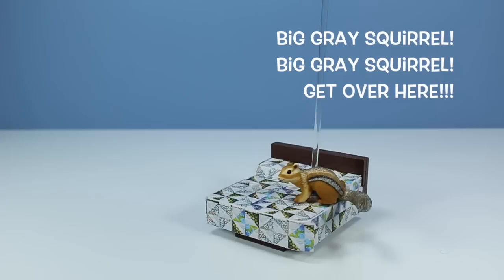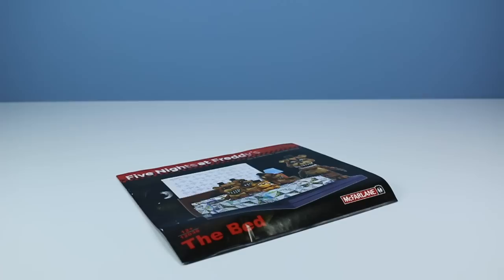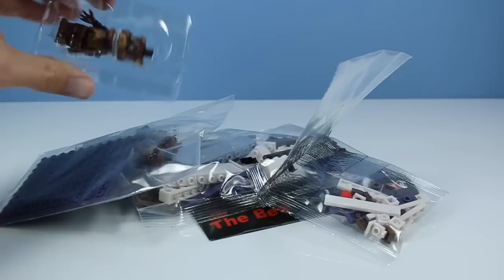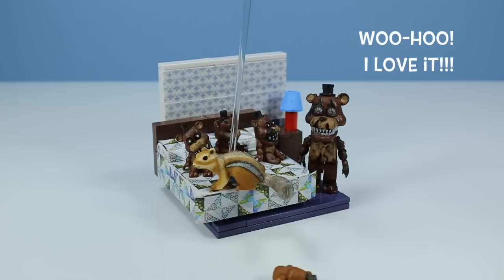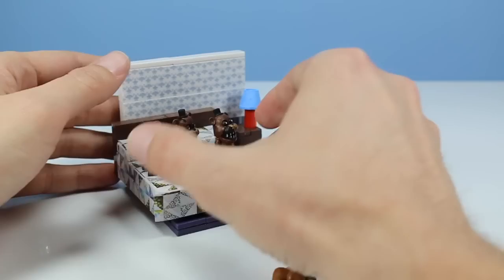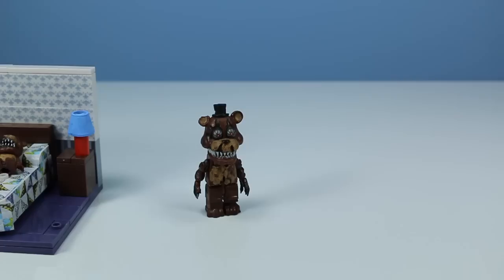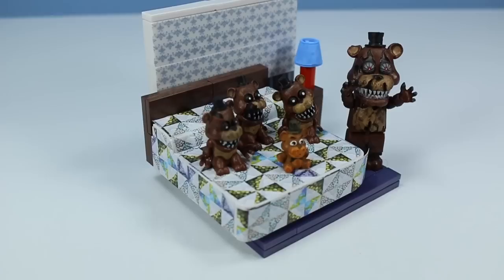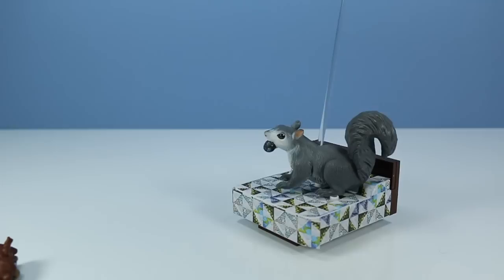Five Nights at Freddy's 4 The Bed with Nightmare Freddy McFarlane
Five Nights at Freddy's 4: The Bed with Nightmare Freddy and Freddles. McFarlane Construction Sets, #12038, 81 Pieces. Found USA retail, Target, $12.99.

Spider Juice